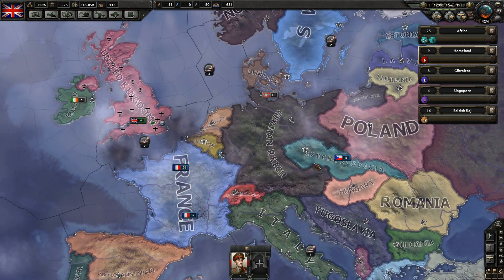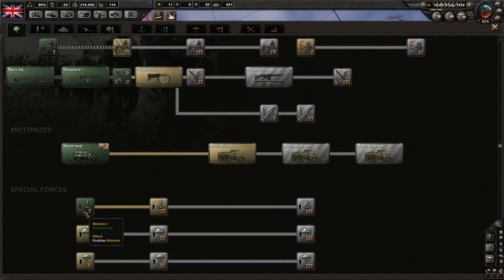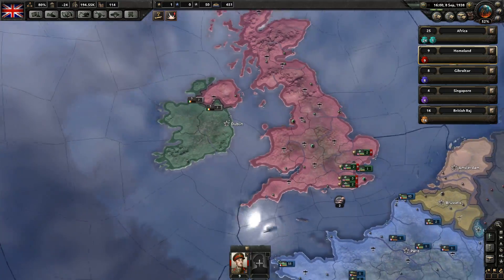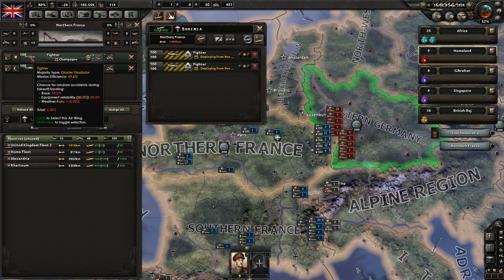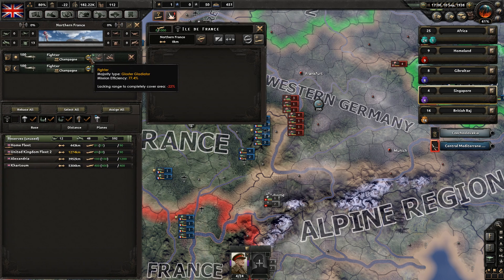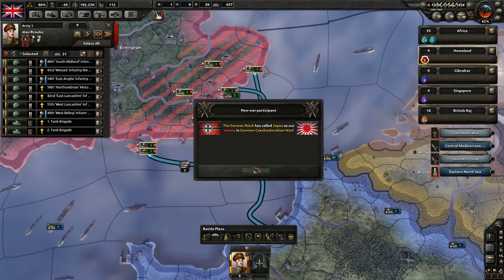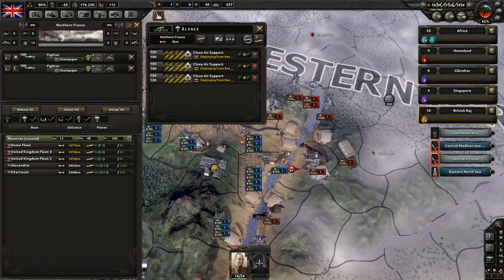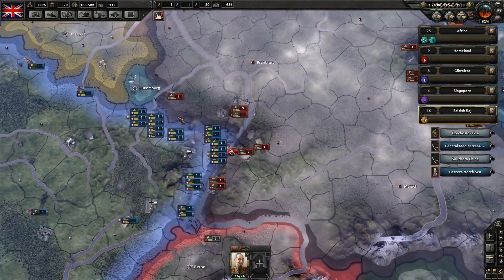Hearts of Iron IV Great Britain 6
Let's Play Hearts of Iron IV as Great Britain!  We will beat back the oppressive Fascist Germans and their evil plots.

Looking to comment?

Main Features:
Turn the world into your battlefield: Experience the full WWII timespan in a topographical map complete with seasons, weather and terrain. Snow, mud, storms can be both your strong ally and a ruthless enemy.
Intense Online Combat: Battle in both competitive and cooperative multiplayer for up to 32 players. Featuring cross-platform multiplayer.